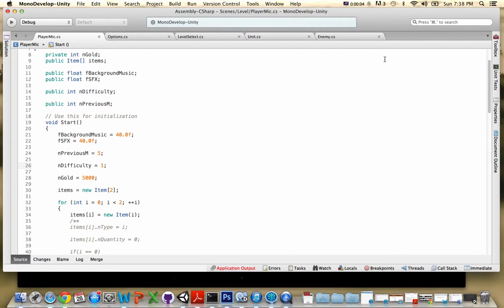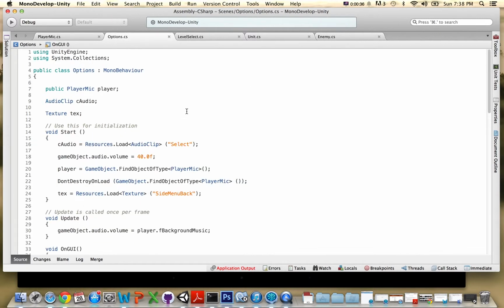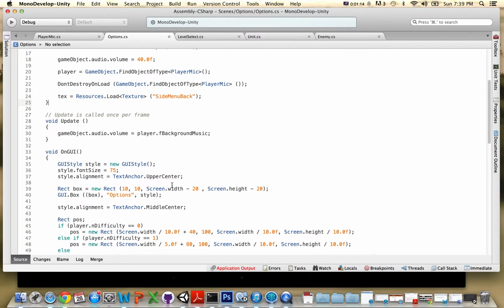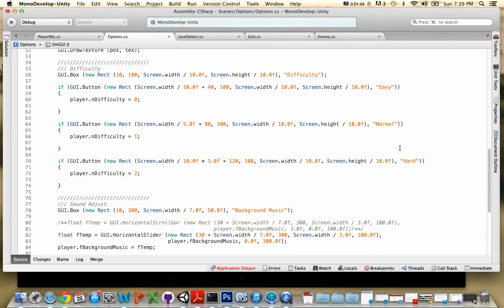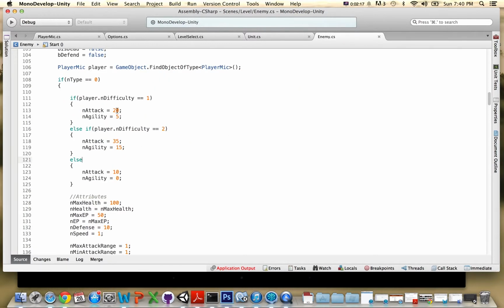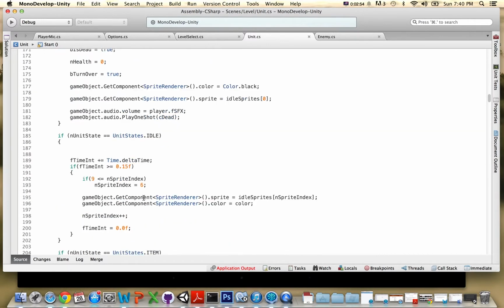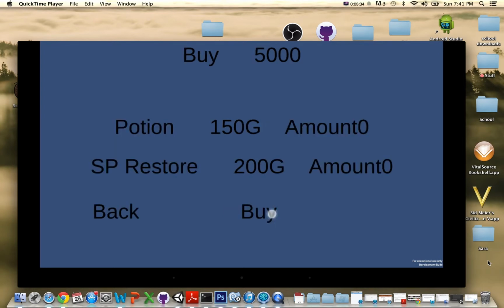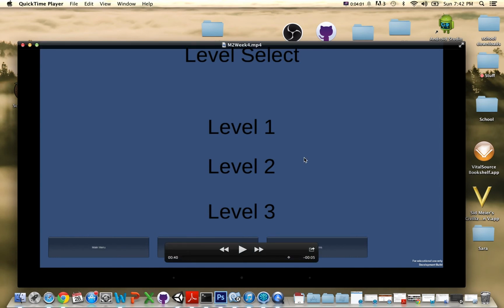Terra Wars Update Month 2 Week4